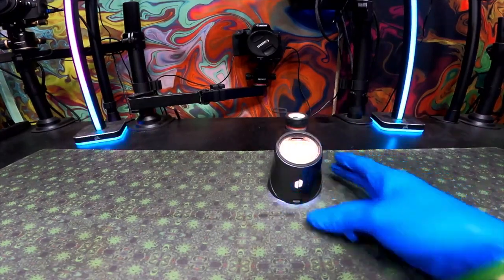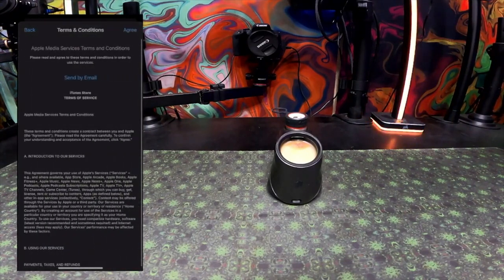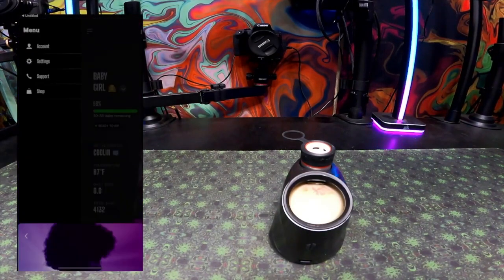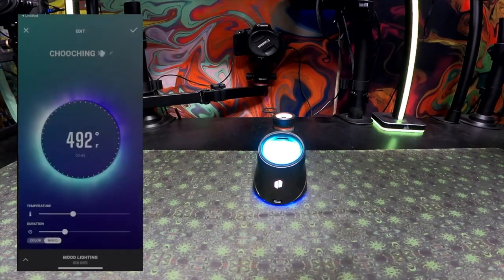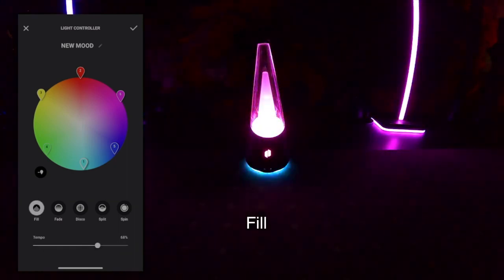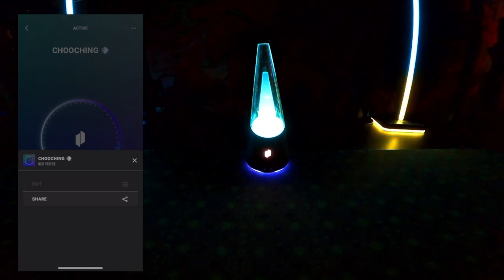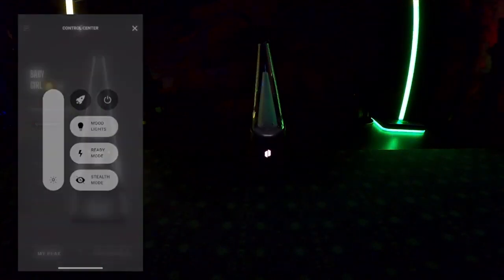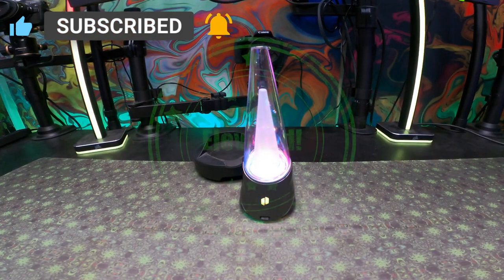HOW TO INSTALL PUFFCO APP ON IOS DEVICES & COMPLETE SETUP GUIDE! App Store Country Change Too!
The Only Video You Need Everything Puffco App For IOS Devices.

Video Chapters
0:00 Intro
0:03 Path Browser
0:09 Change App Store Country
0:35 Add Path Browser Puffco Connect To Home Screen
0:39 Add To Homescreen Switch To Safari
0:44  Safari Add To Home Screen
0:52 Connecting Puffco To Puffco Connect & IOS Device
1:04 How To Update Firmware
1:16 How To Activate Lantern Mode
1:51 How To Adjust Temperature Profiles
2:16 How To Setup Mood Light Profiles
2:29 How To Add & Remove A Color In Mood Light Profiles
2:39 Fill -
2:42 Fade
2:47 Disco
2:53 Split
2:59 Spin
3:06 Naming Mood Light Profile
3:20 Don't Forget To Save The Profile!
4:03 Activate/Deactivate Stealth Mode
4:10 Ready Mode Explained
4:37 SMASH
4:41 Stay Elevated!